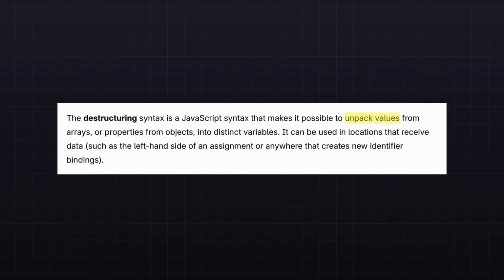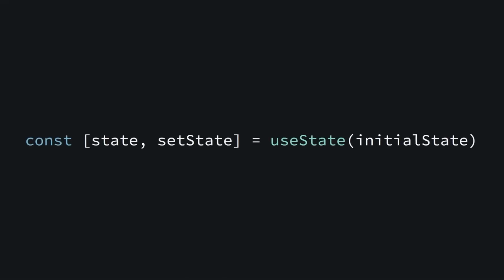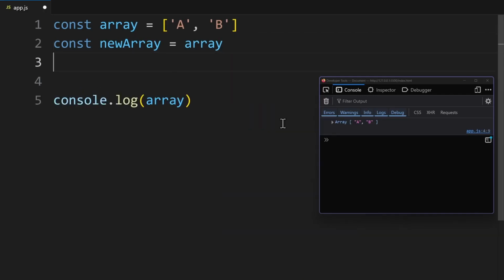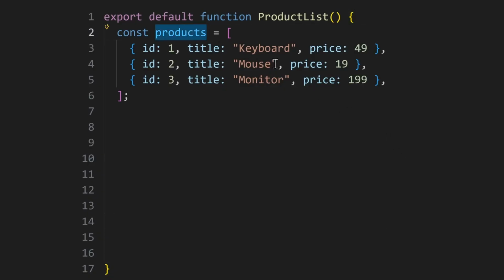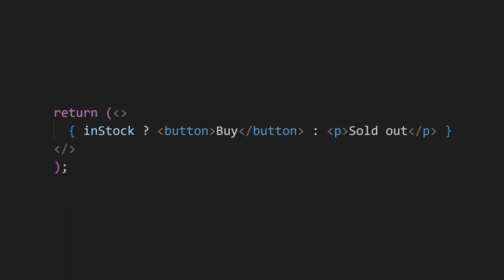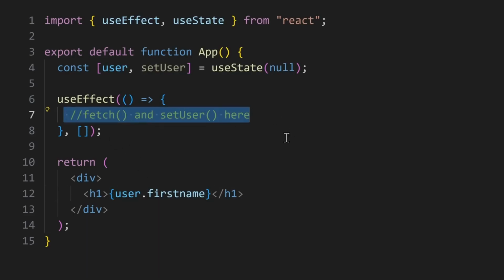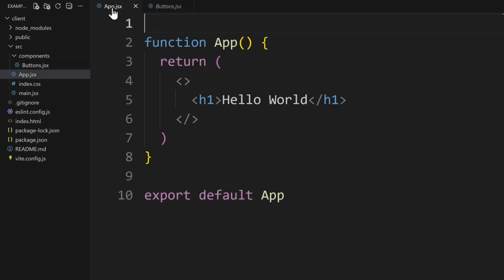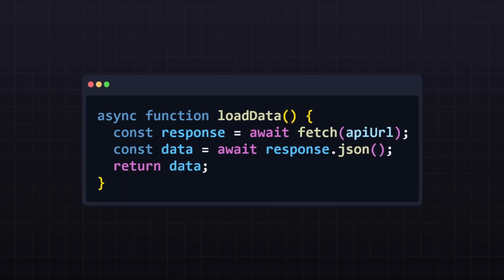Learn THESE JavaScript before React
Before learning React, you must understand key JavaScript fundamentals. Many beginners struggle with React because they skip these essential JS concepts.

In this video, we explain the most important JavaScript concepts you need before React, with clear examples for beginners and intermediate developers.

✅ JavaScript concepts covered:
🔹JavaScript Destructuring
🔹Spread Operator in JavaScript
🔹JavaScript Array Methods (map, filter, reduce)
🔹Ternary Operator in JavaScript
🔹Logical AND (&&) Operator
🔹Optional Chaining (?.) and Nullish Coalescing (??)
🔹JavaScript Modules (import / export)
🔹Asynchronous JavaScript (Promises, async/await)

These JavaScript concepts are heavily used in React and modern frontend development. Mastering them will help you understand React faster, write cleaner code, and avoid common mistakes.

📌 Perfect for:
🔹JavaScript beginners
🔹Intermediate developers
🔹Anyone learning React or modern JavaScript